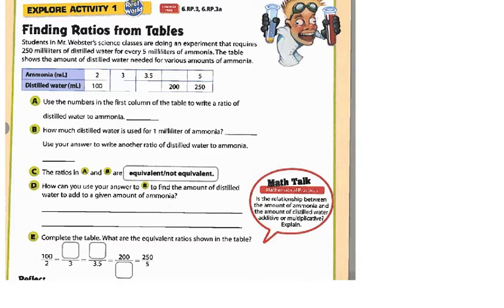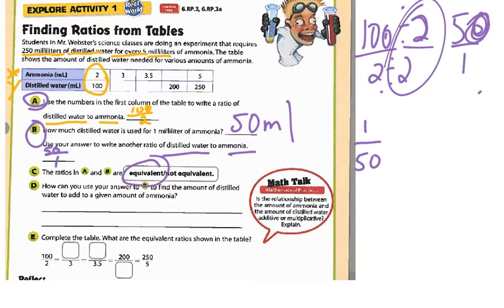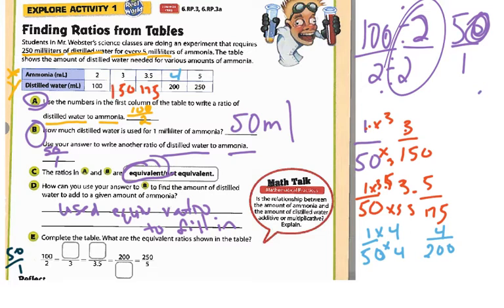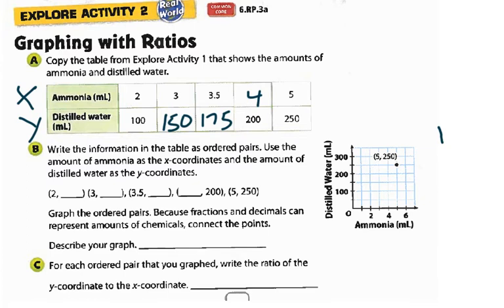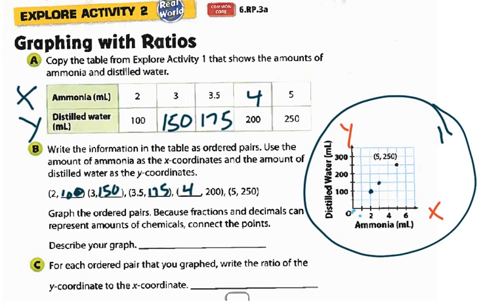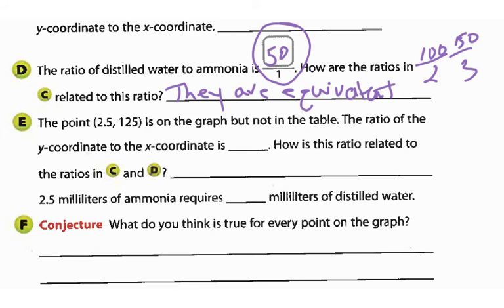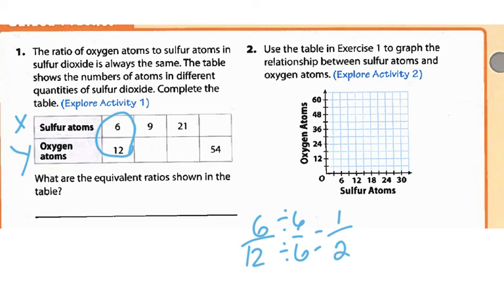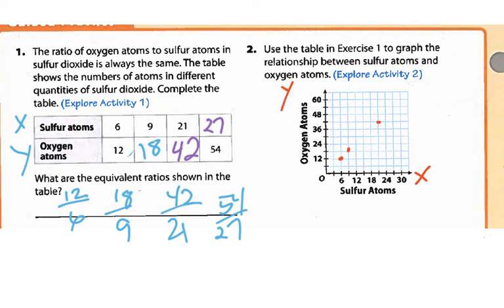7.1 Lesson and GP Example